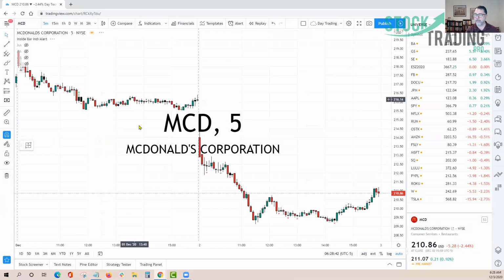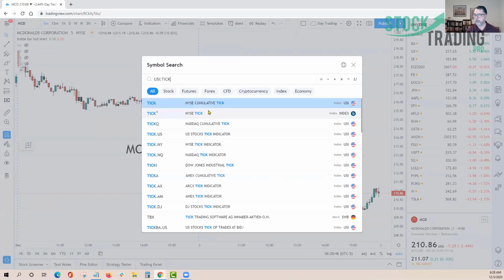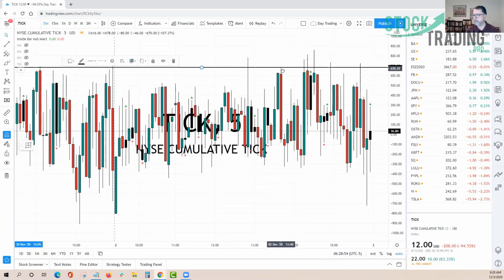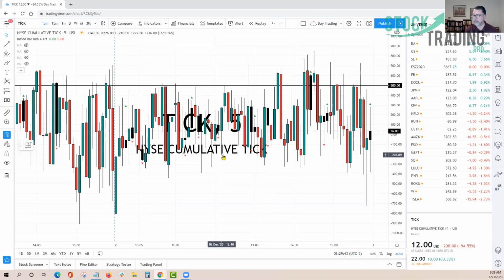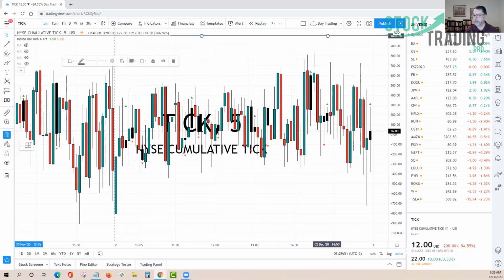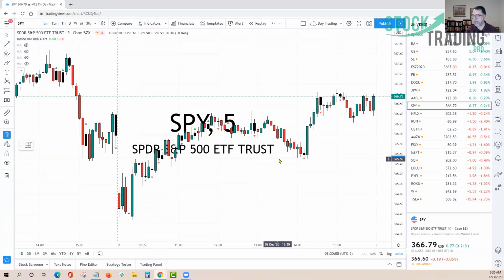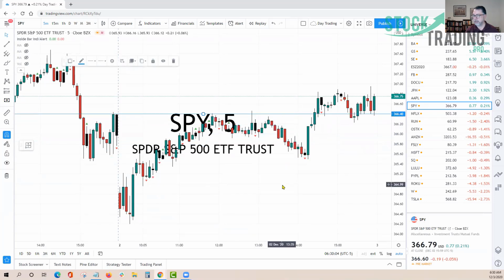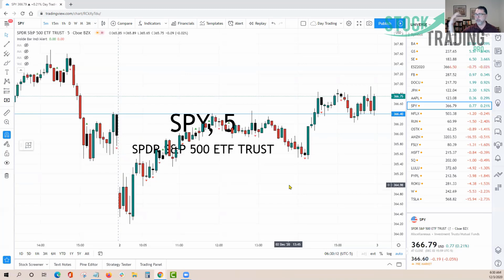Boost Your Day Trading Profits with NYSE TICK Readings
In today's stock trading lesson we review one of my favorite day trading tactics that tells me when to book quick profits for cash flow, and when to increase my size and hold my winning traders longer.

The NYSE Tick index compares the number of stocks that are rising to the number of stocks that are falling on the New York Stock Exchange (NYSE).

The index measures stocks making an uptick and subtracts stocks making a downtick. For example, if 1,500 stocks have made an uptick and 600 stocks have made a downtick, the tick index would equal +900 (1,500 – 900).

Understanding the Tick Index
The tick index is a popular indicator used by day traders to view the overall market sentiment at a given point in time. Seeing the ratio of "up" stocks to "down" stocks allows traders to make quick trading decisions that are dependent upon market movement.

I. Introduction (0:00 - 2:00)

Overview of the day's market activity
Importance of understanding market internals for day trading

II. Explaining the NYSE TICK Readings (2:00 - 7:25)

What the TICK readings represent
Significance of +500 and +1000 TICK readings
Using TICK to gauge market strength and make trading decisions

III. Applying TICK Readings to Trade Management (7:25 - 12:45)

Interpreting neutral (+500) vs. strong (+1000) TICK readings
Scaling back trading activity during neutral market conditions
Increasing size and holding trades during strong market conditions

IV. Analyzing the Previous Day's Market (12:45 - 16:30)

Reviewing the TICK readings and market activity from the previous day
Identifying missed trading opportunities based on TICK readings

V. The Importance of Risk Management (16:30 - 18:30)

Preserving capital during unfavorable market conditions
Capitalizing on favorable conditions without digging out of losses

I. Introduction:
In this day trading video, the instructor provides an overview of the current market conditions and emphasizes the importance of understanding market internals, particularly for day traders. He sets the stage for exploring a powerful indicator that can guide trading decisions.

II. Explaining the NYSE TICK Readings:
The video delves into the NYSE TICK readings, a crucial market internal indicator that measures the difference between stocks ticking up and down. The instructor explains the significance of +500 and +1000 TICK readings, which signal neutral and strong market conditions, respectively.

III. Applying TICK Readings to Trade Management:
This section focuses on how to use TICK readings to manage trades effectively. The instructor advises scaling back trading activity during neutral market conditions (+500 TICK) and increasing size and holding trades when the market is strong (+1000 TICK or higher).

IV. Analyzing the Previous Day's Market:
The video analyzes the previous day's market activity and TICK readings, providing a practical example of how to interpret the indicator. The instructor identifies missed trading opportunities based on the TICK readings, reinforcing the importance of this tool.

V. The Importance of Risk Management:
In the final section, the instructor emphasizes the significance of risk management in trading. He stresses the importance of preserving capital during unfavorable market conditions and capitalizing on favorable conditions without digging out of losses, highlighting the role of TICK readings in this process.